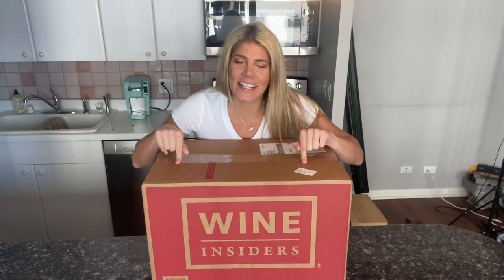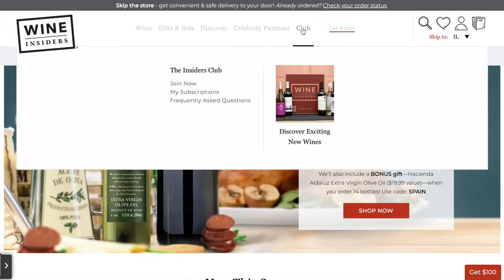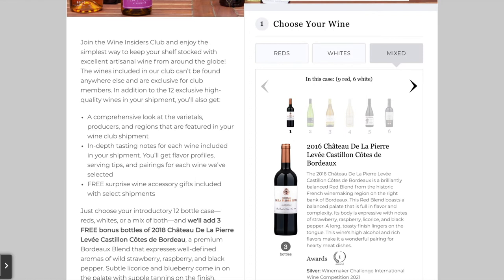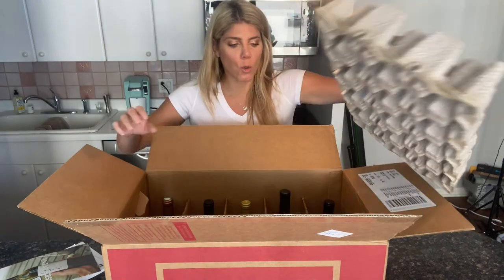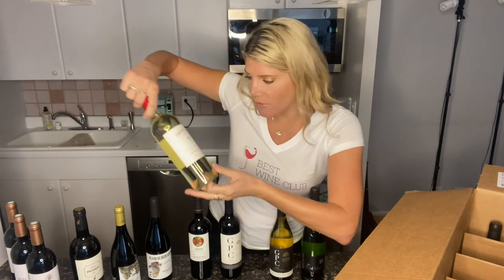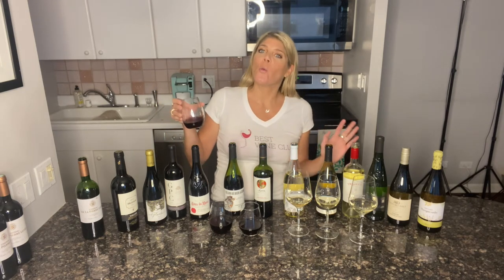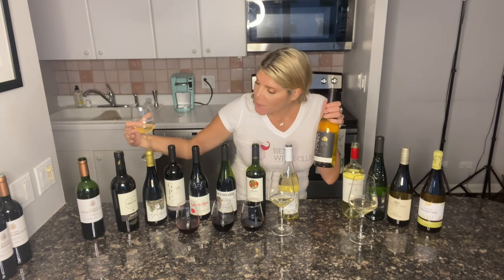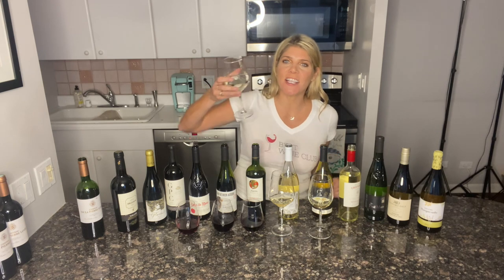Wine Insiders Review Updated for 2021 - We Ordered 15 Bottles!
We tried Wine Insiders - One of the top wine club subscription/membership on the market.
We reviewed Wine Insiders in a few aspects: website user experience, packing, price, shipping, and more.

Chapters:
0:34 Intro
0:29 Ordering Process
3:14 Unboxing
4:01 Introducing the Wines
5:47 Wine Tasting

What is your favorite wine?
Answer in comments!